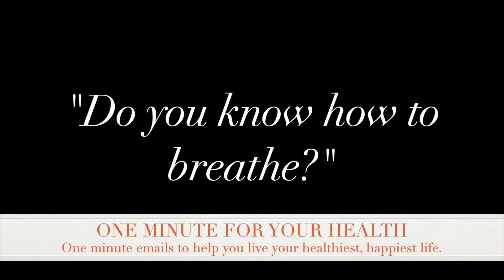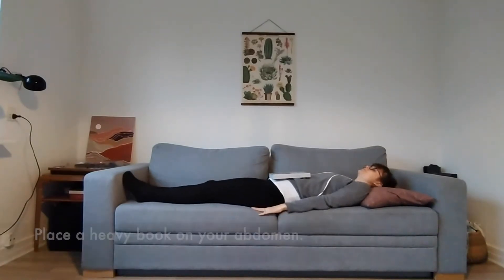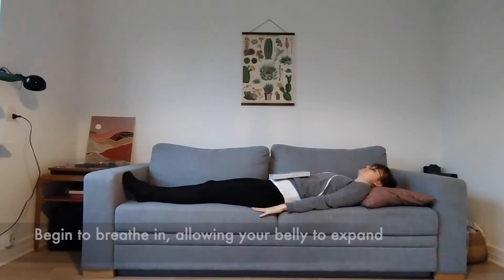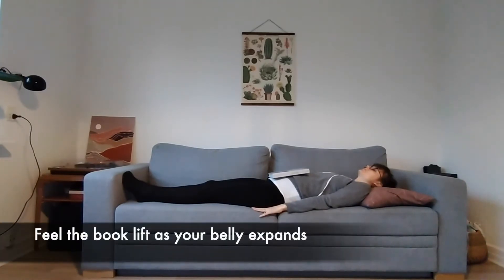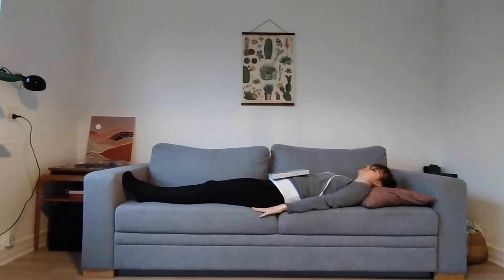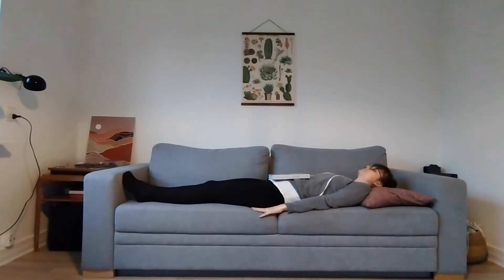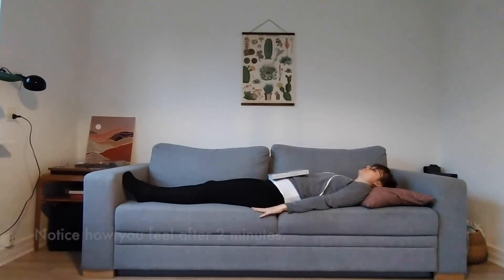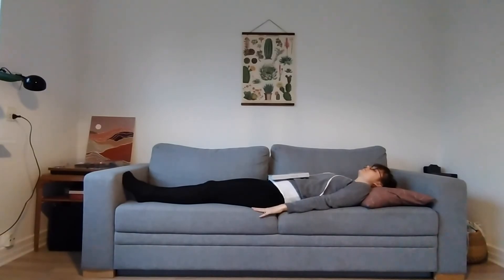Deep Breathing Exercise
This week on One Minute For Your Health we speak about the impact of breathing on health and wellbeing.

Deep, belly breathing can have benefits for physical and mental health, whilst shallow or rapid breathing can have negative effects and even cause panic attacks or histamine release.

Practice this exercise daily for a period of at least a month to help your body get into the habit of taking deep, belly breaths. You may notice benefits to anxiety, insomnia, constipation and more.

To learn more about the scientific evidence behind breathing exercises head over